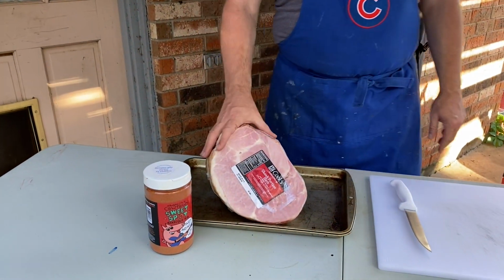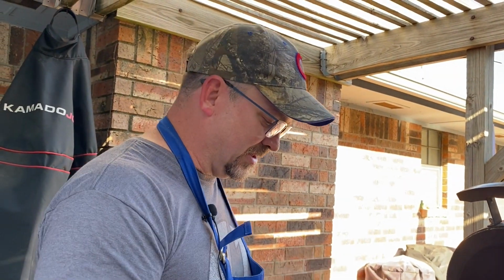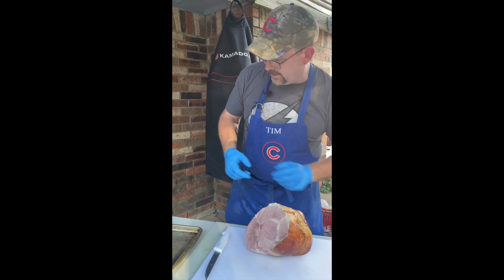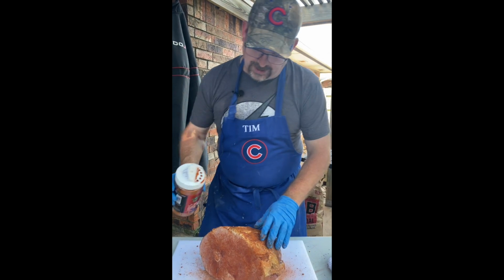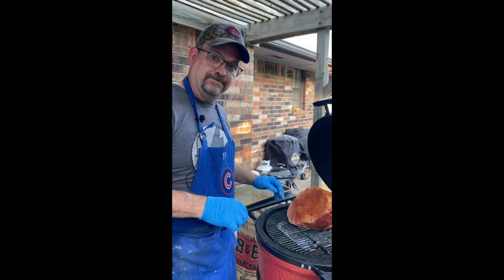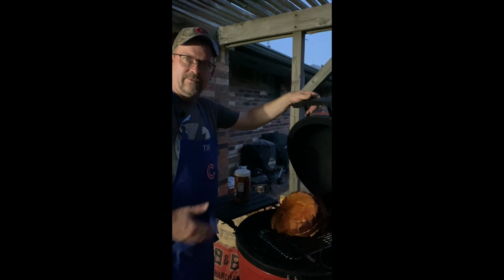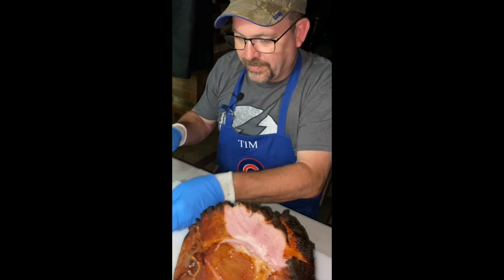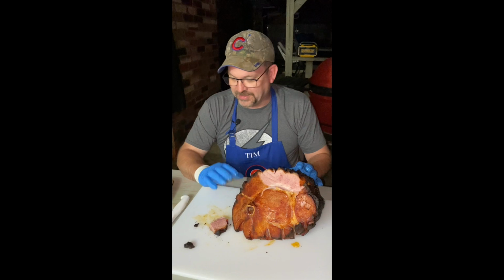Smoked Ham on the Kamado Joe!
This is a simple cured ham that we have just kicked up a notch.We are going to give this ham a boost of flavor with some BBQ rub and apple smoke. We will cook it low and slow real easy and will not dissappoint.

Smoker/ Grill Info:
Kamado Joe Classic
Apple Wood
B&B Oak Lump Charcoal

Ingredients:
Cured ham
Kansas City Cowtown Sweet Spot BBQ Rub

Supplies:
Cookie Sheet
Cutting Board
Grill Eye Meat Probe
Thermopen Meat probe